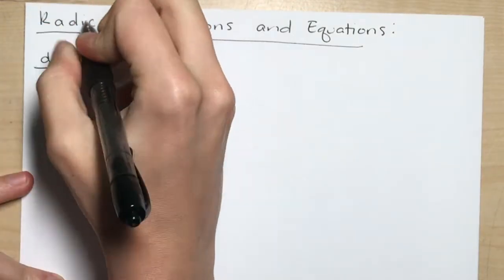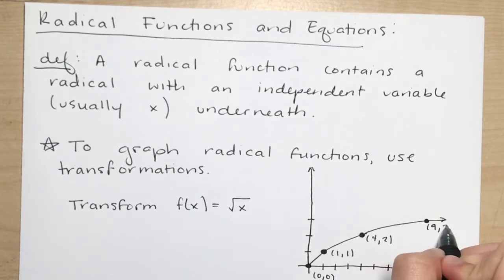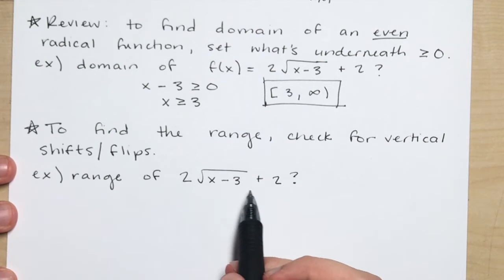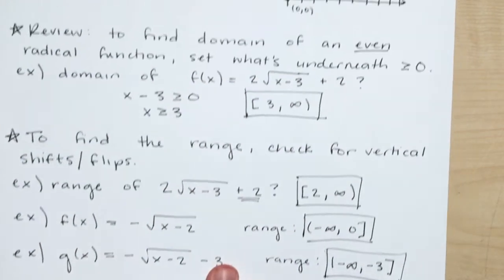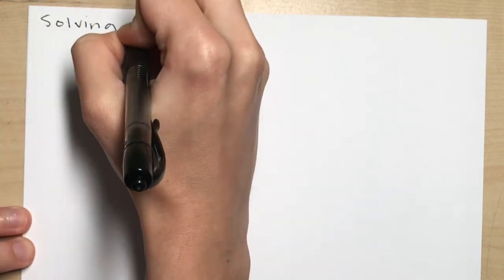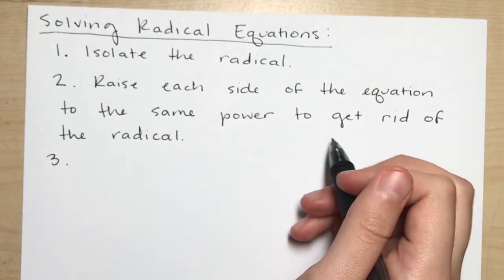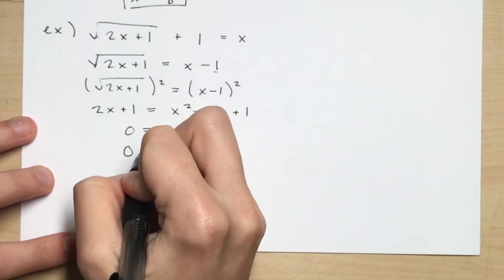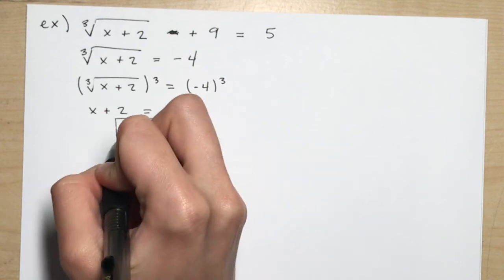Radical Functions and Equations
Online lecture on graphing radical functions and solving radical equations for Yvonne Chazal's Precalculus class.